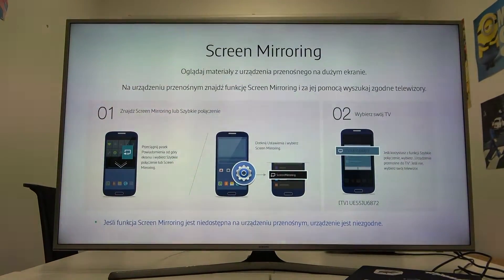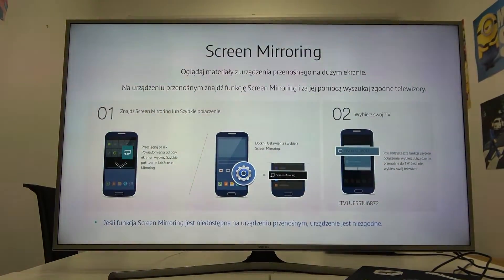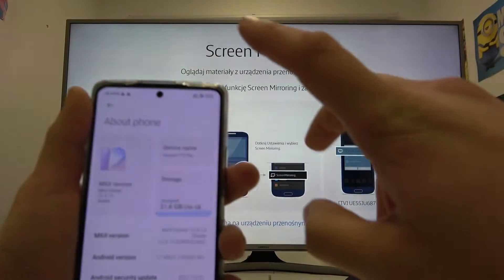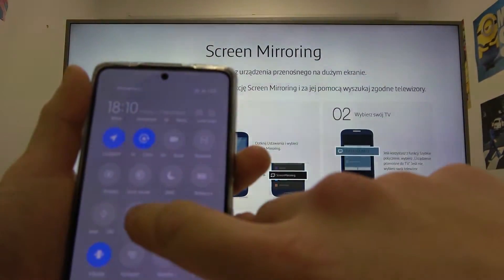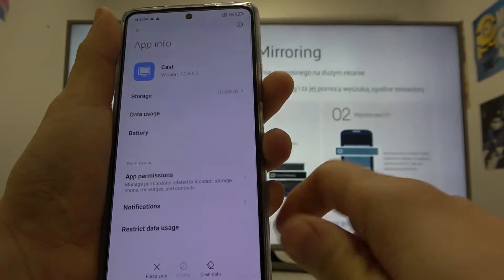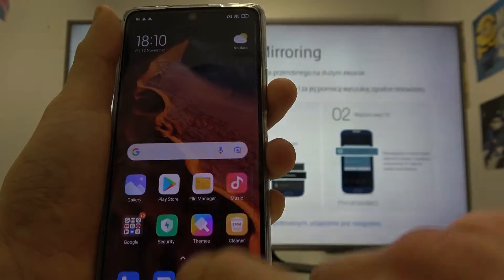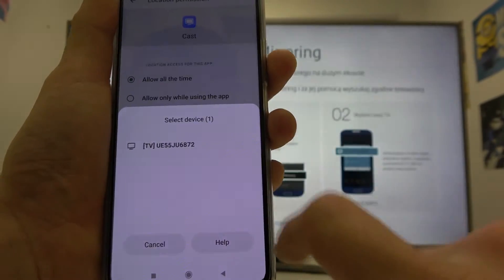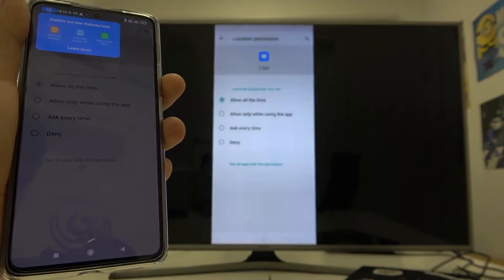How to Cast Screen in XIAOMI 11T Pro – Screen Mirroring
Learn more info about XIAOMI 11T Pro:
Would you like to share the screen in your XIAOMI 11T Pro and display it on f.ex. TV? In this tutorial we’d like to share with you how easily you can find proper settings and options which will allow you to successfully share the display of your device to another one. So let’s follow all shown steps and successfully activate screen mirroring.

How to cast screen in XIAOMI 11T Pro? How to share screen in XIAOMI 11T Pro? How to activate screen mirroring in XIAOMI 11T Pro? How to activate cast screen in XIAOMI 11T Pro?